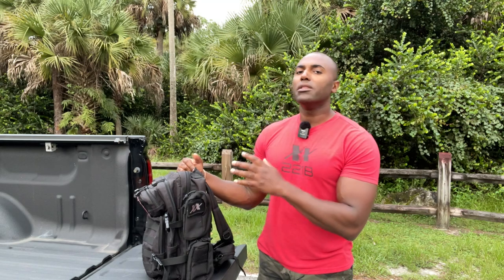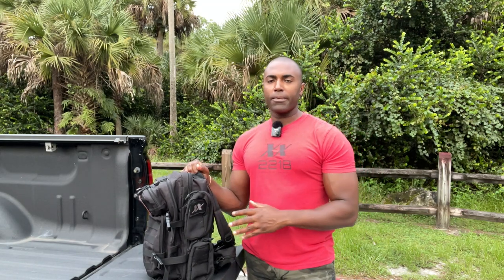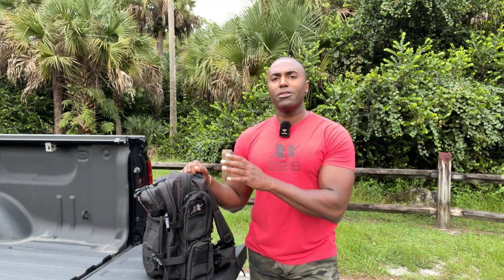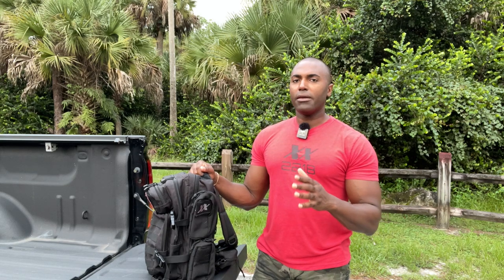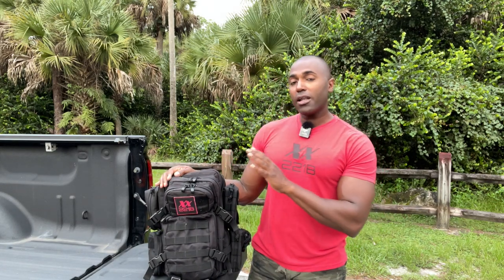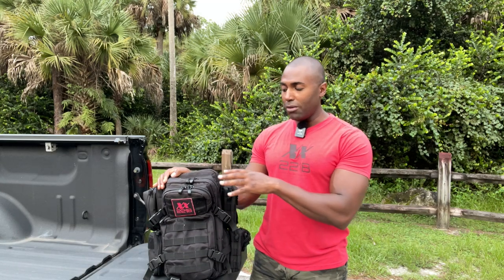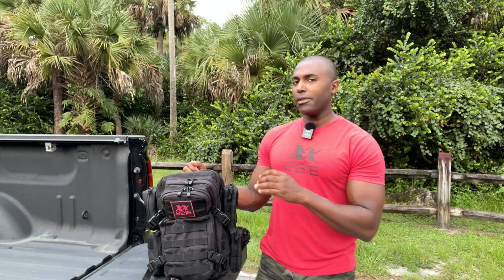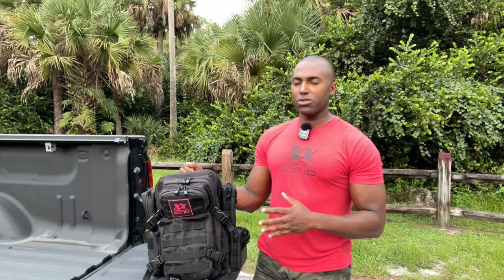Bulletproof Backpack / Sling Bag With Some Cool Hidden Feature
Not all backpacks are created equal; especially ones that are bulletproof.
(NOTE: The proper term is "bullet resistant." This is discussed in the video.)

Discover why people are calling this company the Tesla of tactical gear